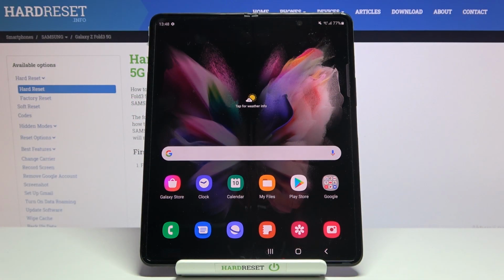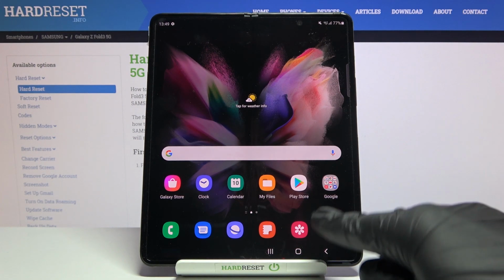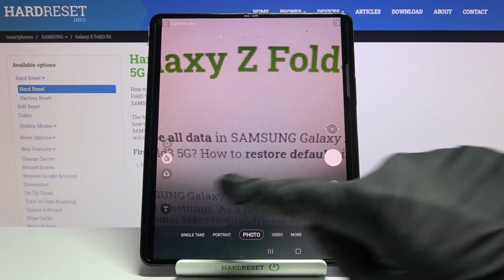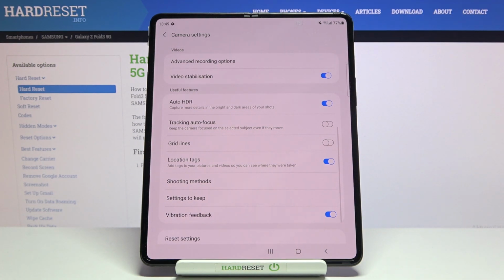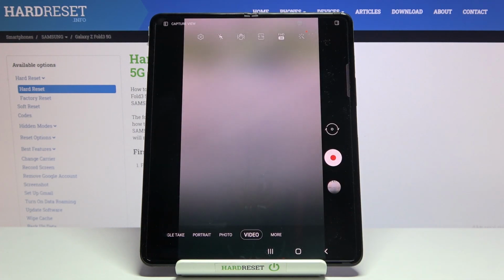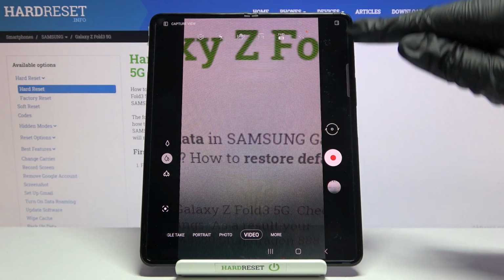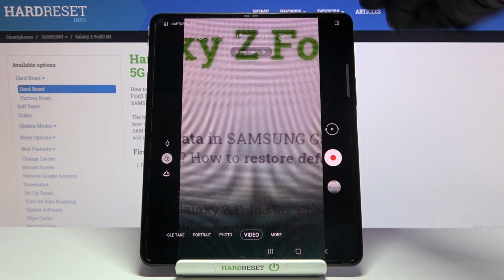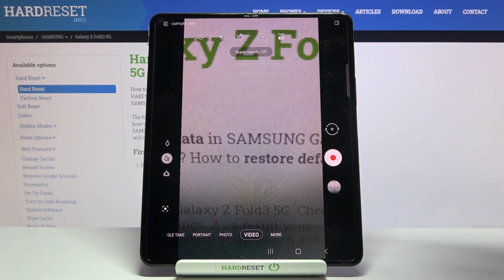How to Enable Image Stabilization in Samsung Galaxy Fold 3 5G - Stabilize Camera of Samsung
Did you know that you can Enable Image Stabilization in Samsung Galaxy Fold 3 5G and never worry about your pictures being blurry?! This option will Stabilize Camera of Samsung within minutes, and free you from constantly checking out sharpness or taking pictures. So, just follow the short guide, repeat all steps from above and let's get started!

How to Enable Image Stabilization on SAMSUNG GALAXY FOLD 3 5G? How Open Photo Settings on SAMSUNG GALAXY FOLD 3 5G? How to Activate Stabilization on SAMSUNG GALAXY FOLD 3 5G? How to Use Optical Photo Stabilization on SAMSUNG GALAXY FOLD 3 5G? How to access photo settings in SAMSUNG GALAXY FOLD 3 5G? How to Take Better Images on SAMSUNG GALAXY FOLD 3 5G?